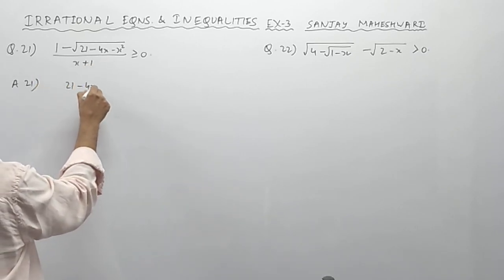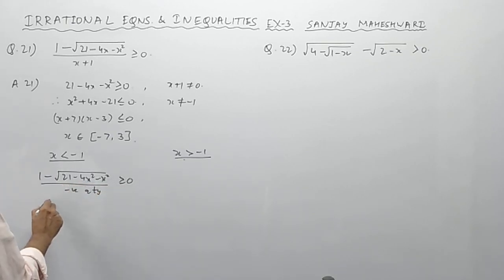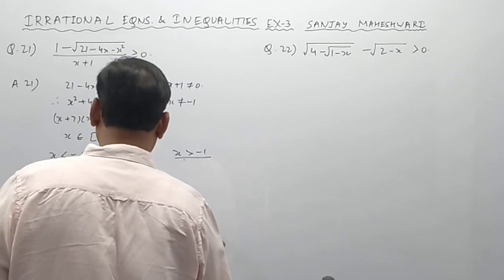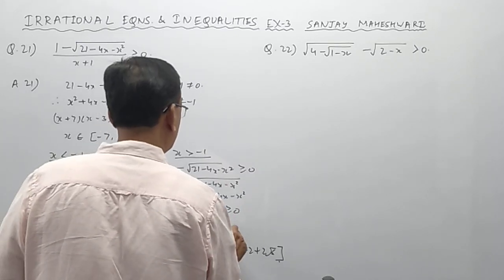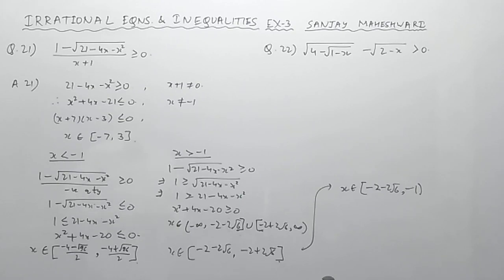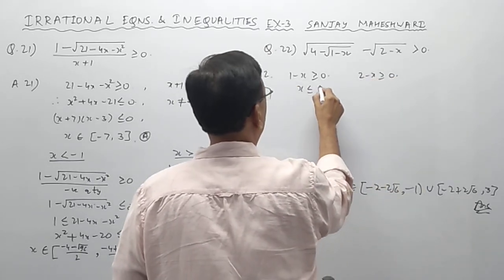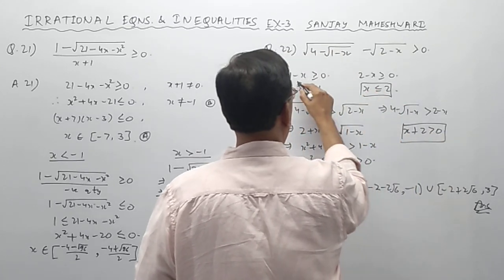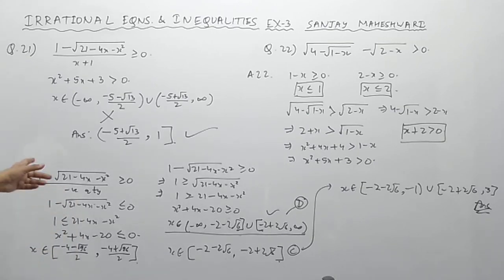IRRATIONAL EQUATIONS AND INEQUALITIES - PROBLEMS MO. 21 AND 22- PSM JEE CENTRE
IRRATIONAL EQUATIONS AND INEQUALITIES#IIT#JEEMAINS#CBSE#ALLENKOTA#CHARIOTCLASSES#PSMJEECENTRE#KOTA#MATHS#